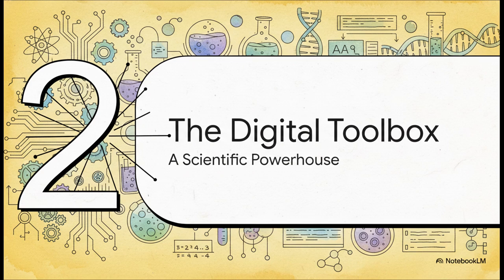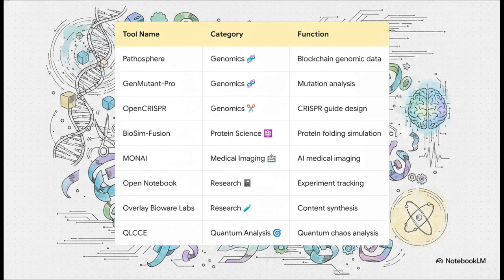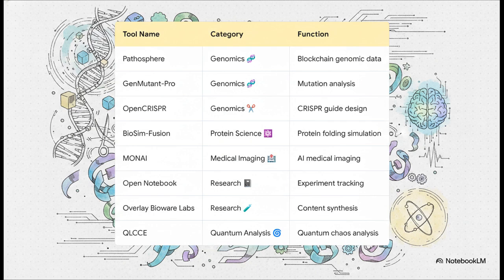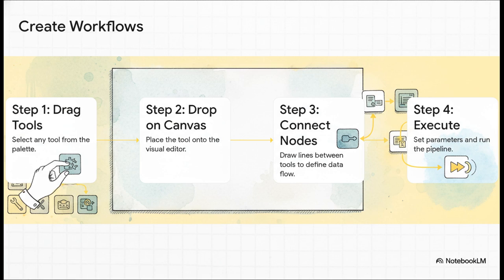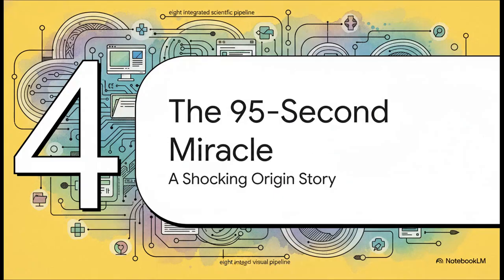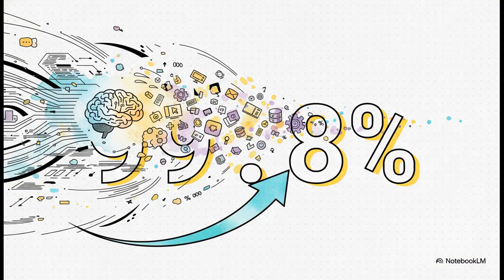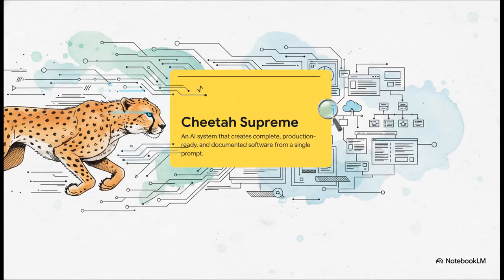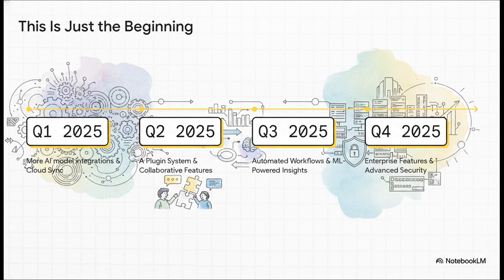Overlay Digital Lab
the premier digital science lab with tools for Quantum Chaos, physics, genomics, mutation, drug treatment, cellular mapping, and CRISPR gene editing